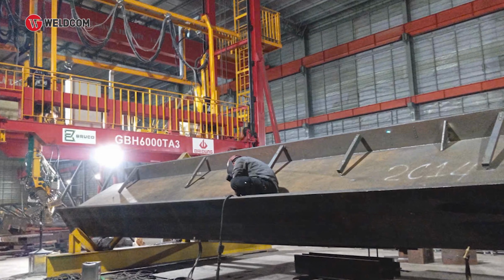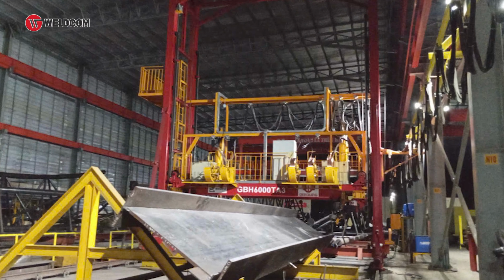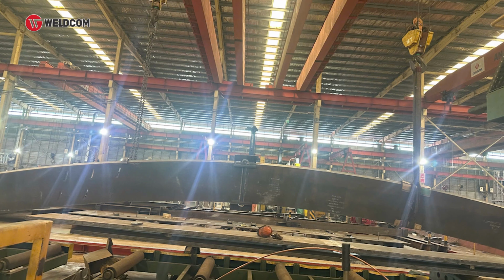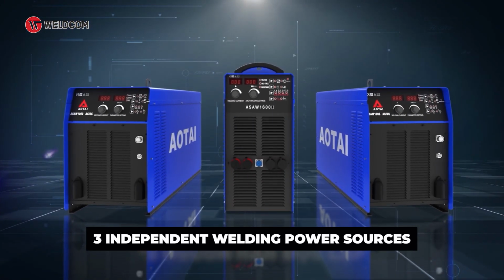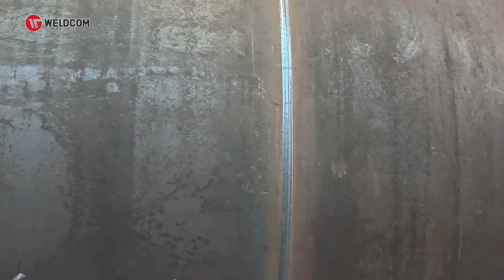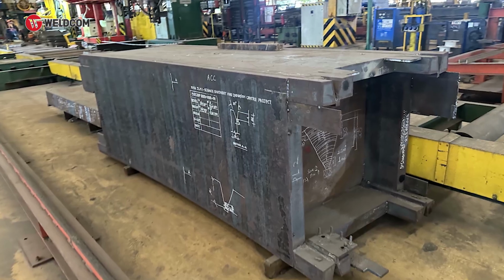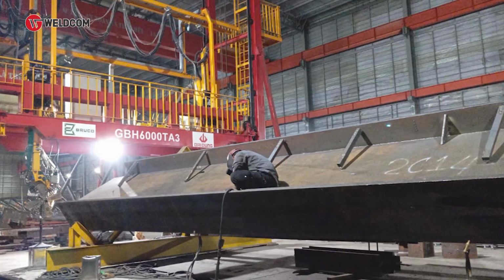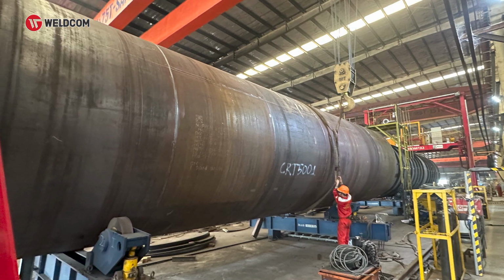GBH6000TA3 – High Performance Welding Gantry for Super-Heavy Steel Fabrication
As steel structure projects grow in complexity and technical demand, investing in a capable welding system has become a strategic move for manufacturers. Developed by Bruco, the GBH6000TA3 is a smart welding gantry designed for ultra-heavy structural fabrication.
It integrates Triple-Tandem technology and powerful welding specs—making it a trusted solution in its class.

CÔNG TY CỔ PHẦN CÔNG NGHIỆP WELDCOM
🌈 Địa chỉ : 285A Ngô Gia Tự, Đức Giang, Long Biên, Hà Nội